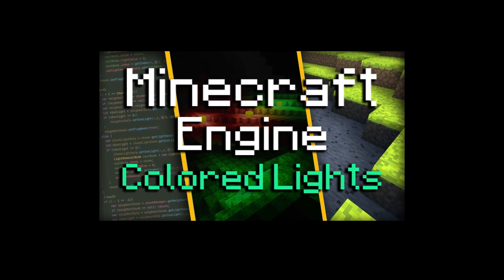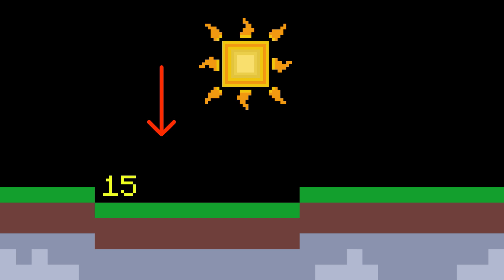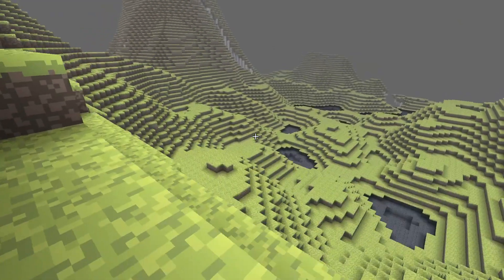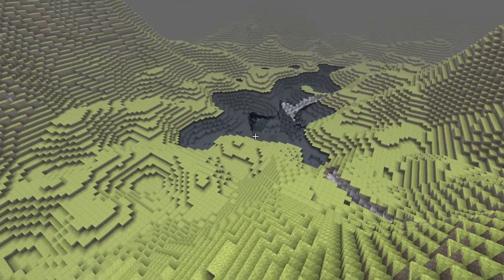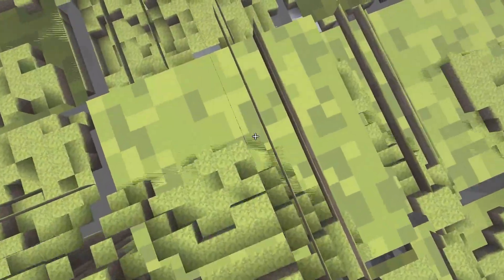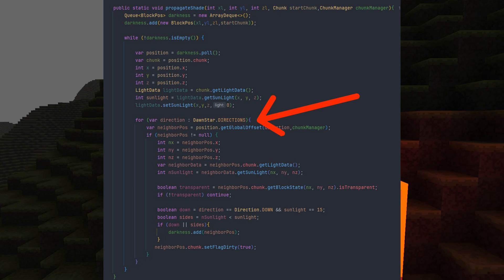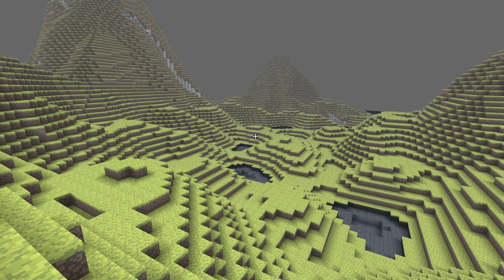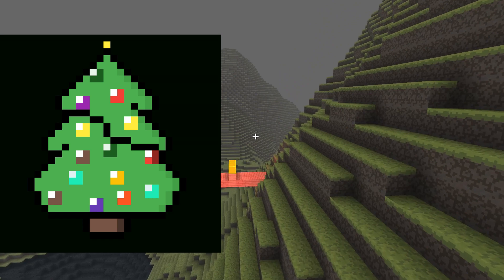Voxel Engine: Adding Sunlight to My MINECRAFT Clone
Remaking minecraft in java instead of a C++ Minecraft Clone, I added dynamic voxel sunlight to my voxel game. Voxel Engine Optimizations and Fast Voxel Rendering Engine beyond Minecraft Java.

More voxel engine devlog videos soon. I’m excited to share my voxel engine inspired by others who have built a C++ Minecraft Clone or Java Minecraft Clone. Making progress with each devlog adding new voxel features to my voxel game.

0:00 Introduction
1:00 Sunlight
4:45 Shadows
5:51 Day and Night
6:20 Color Lights
6:34 Outro